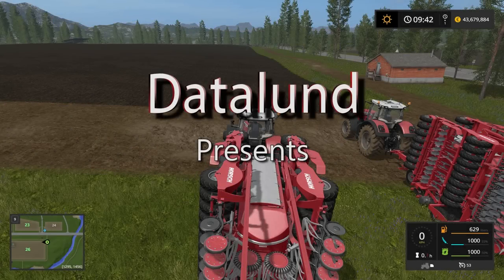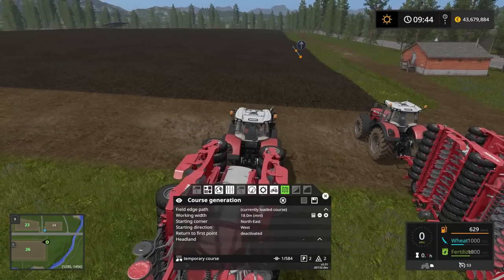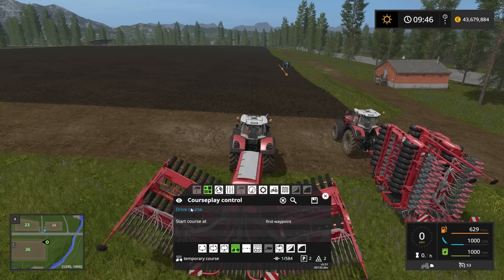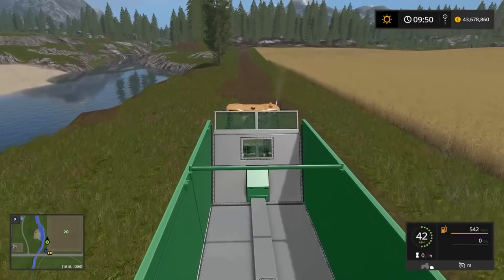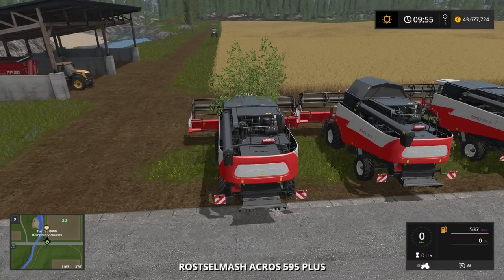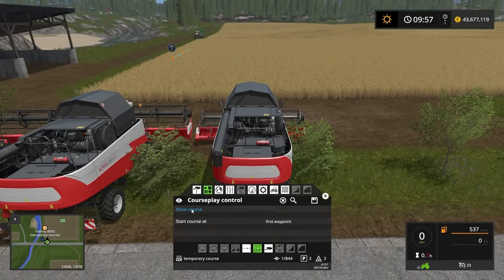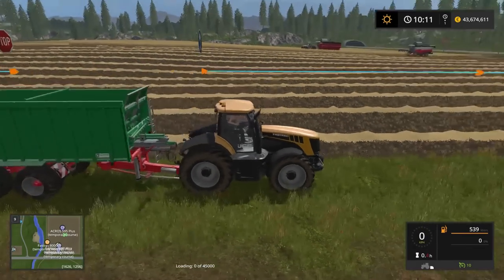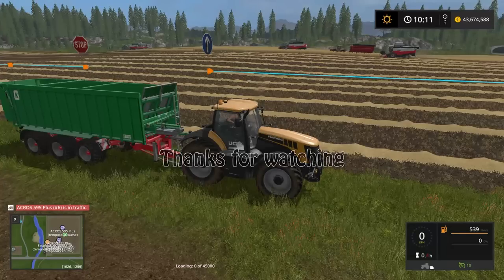How to set up Courseplay for running multiple machines - Farming Simulator 17 Courseplay Tutorial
In this Courseplay tutorial for Farming Simulator 17 I show you how setup Courseplay for running multiple machines at the same field at the same time.
I set up a course for two seeders and also a course for three combines. You will also learn about Symetric lane change and offsets.